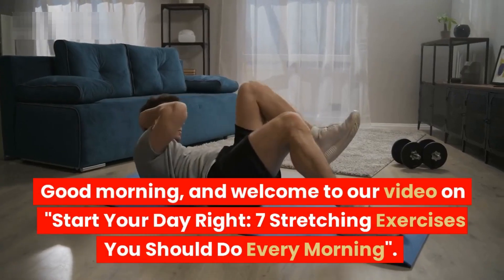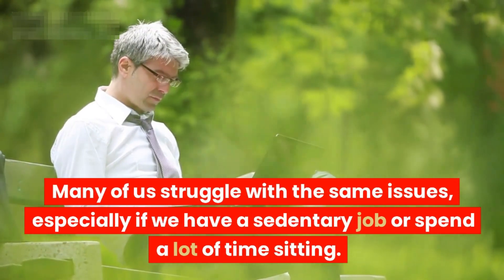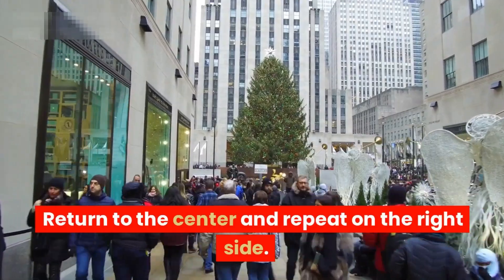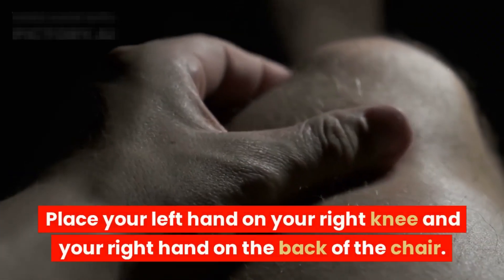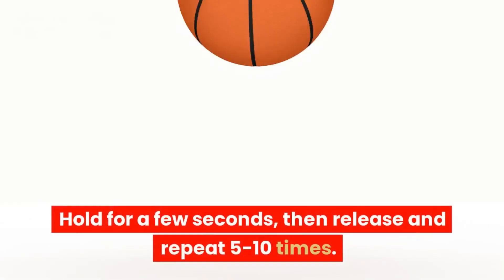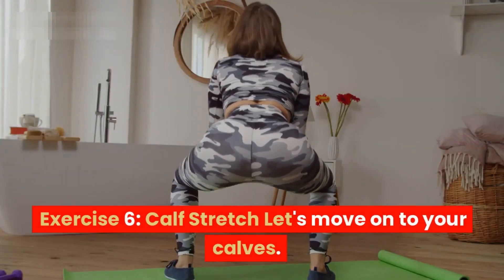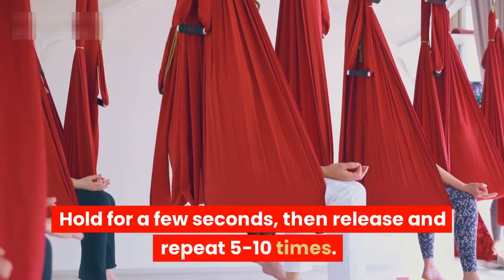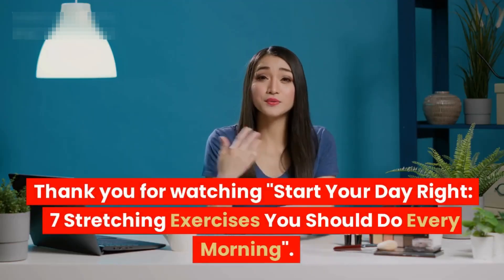Do These Stretching Exercises Every Morning!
Welcome to "Start Your Day Right: 7 Stretching Exercises You Should Do Every Morning". In this video, we will guide you through 7 stretching exercises that you can incorporate into your morning routine to help you start your day off on the right foot. These exercises are designed to improve your flexibility, reduce muscle tension, and increase blood flow to your muscles, leaving you feeling energized and ready to take on the day.

stretching exercises, morning routine, flexibility, muscle tension, blood flow, energized